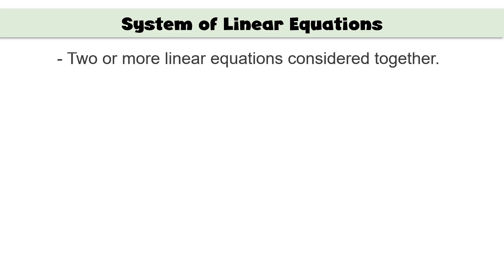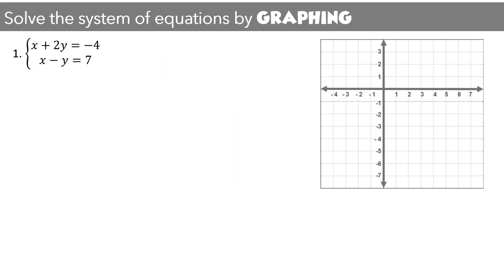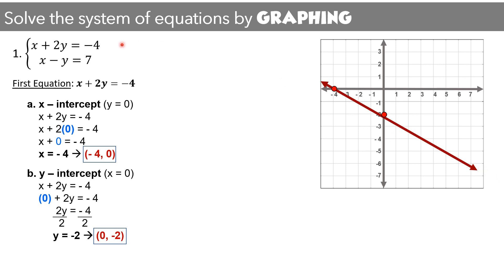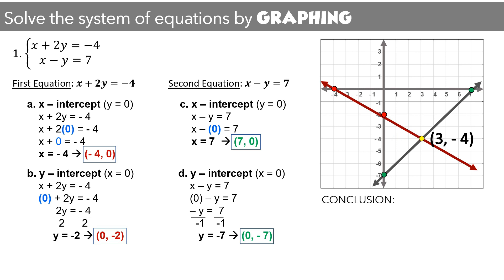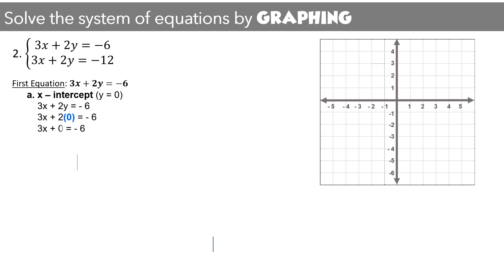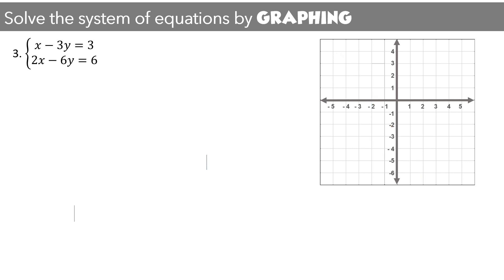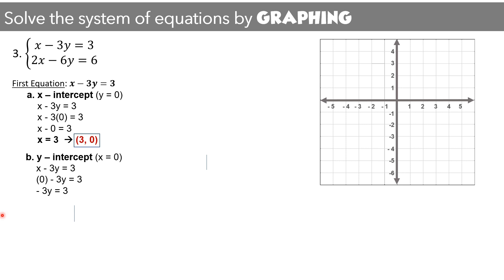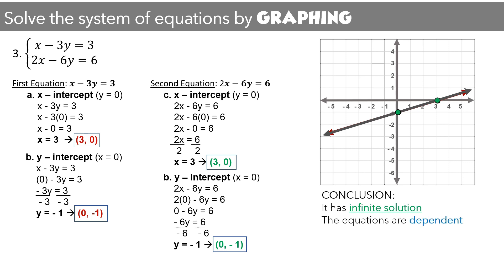Solving System of Equations by Graphing | Ms Rosette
This video is about solving system of linear equations by graphing the line of each equation to identify the solution. It involves the different possible results that you may get in solving the system of equations.